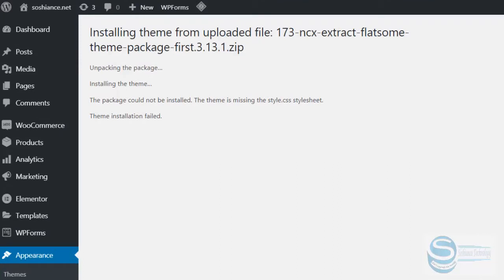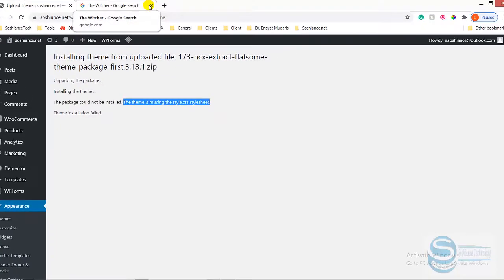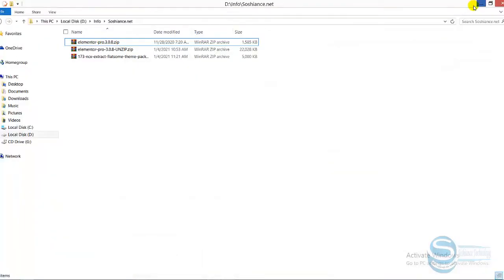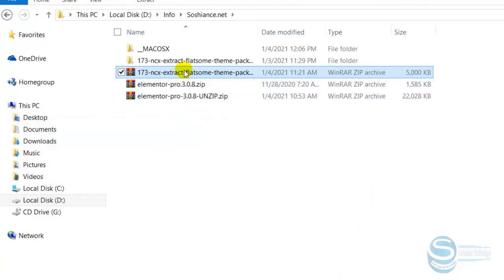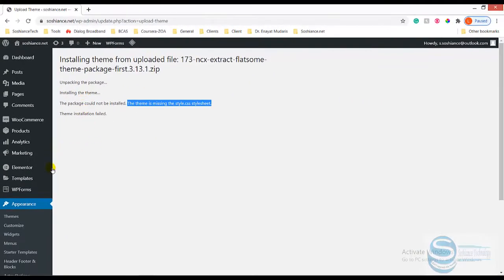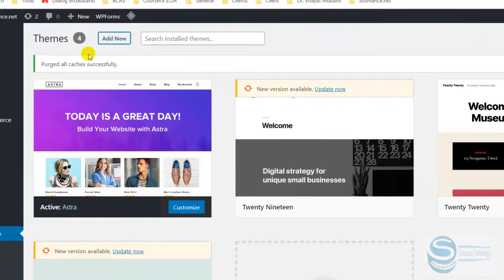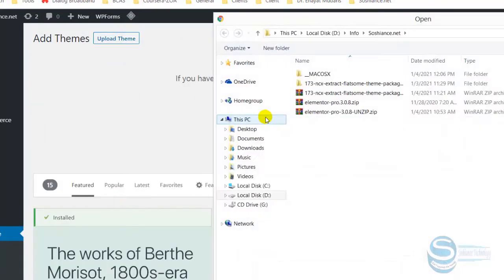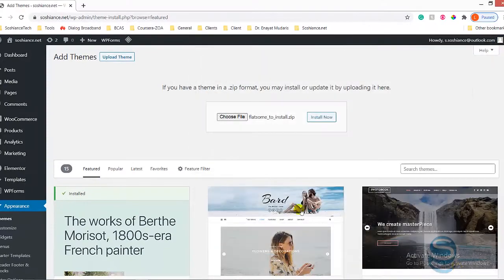The Package Could not be installed, Wordpress fix theme and plugin uploads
Hi fellas, in this video I have solved a common problem in WordPress which says "The Package Could not be installed". Sometimes when you upload the zip file for a plugin or a theme, then you face this problem.

Watch this for Uploading Large files to WordPress Media Library Via FTP, Add From Server Plugin, FileZilla